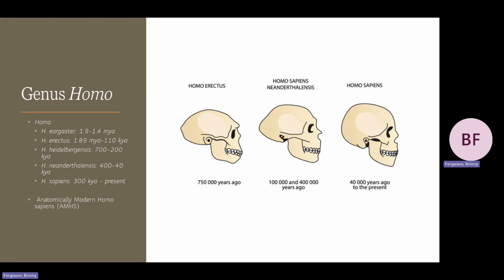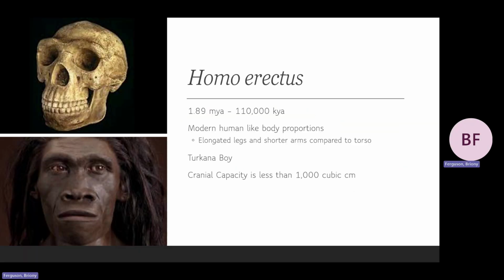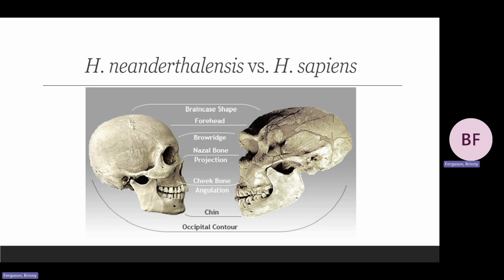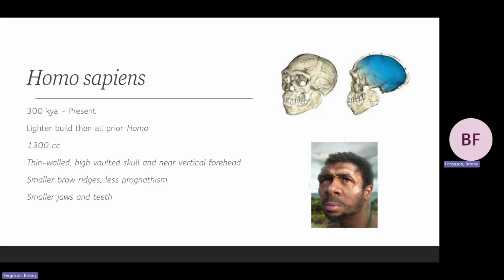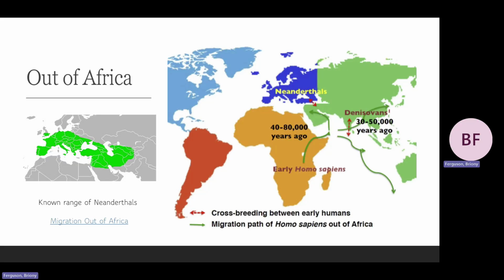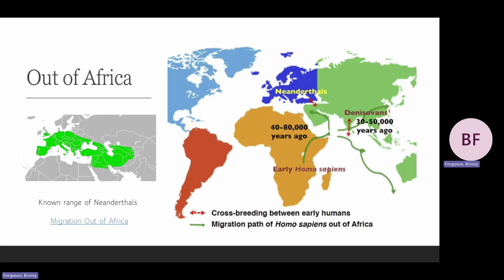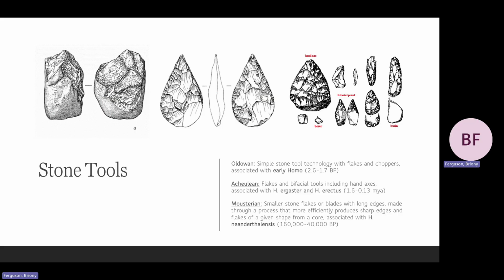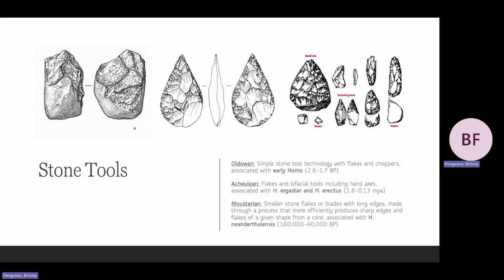Lab 12: Recent Hominins